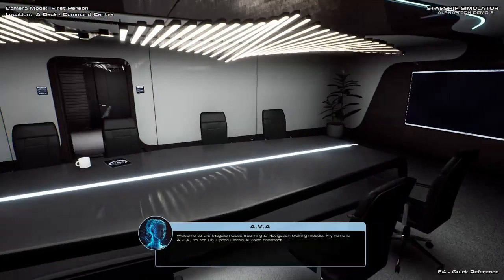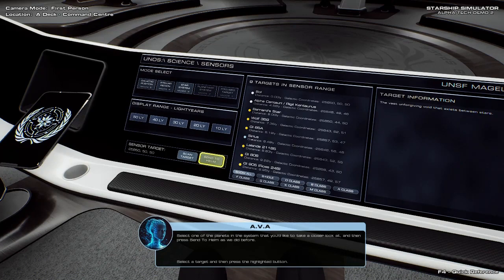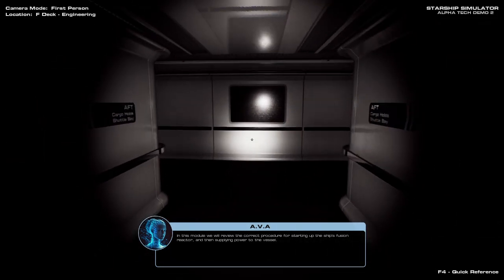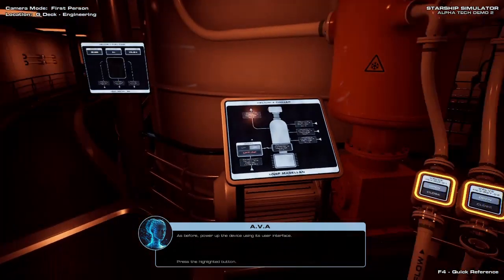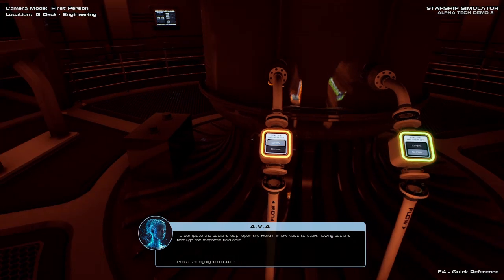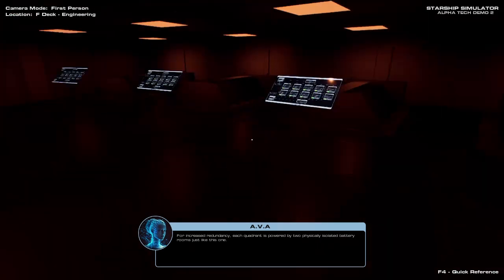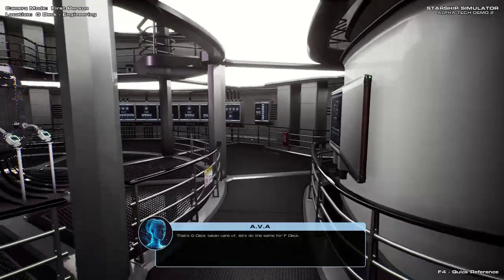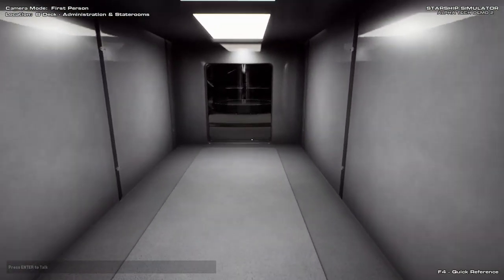Spaceship Simulator impressions